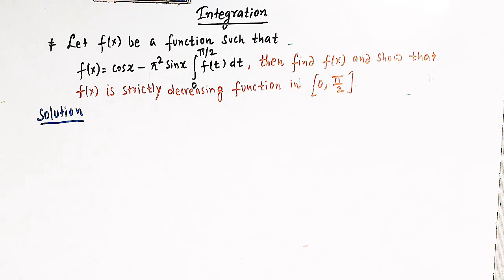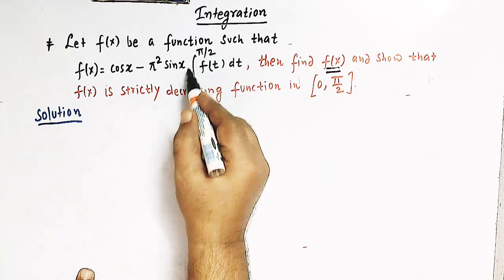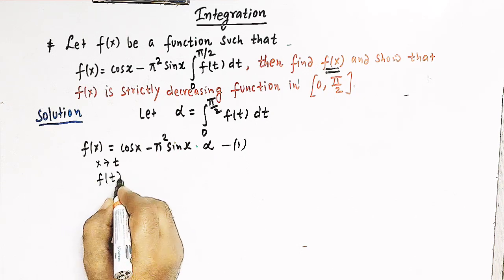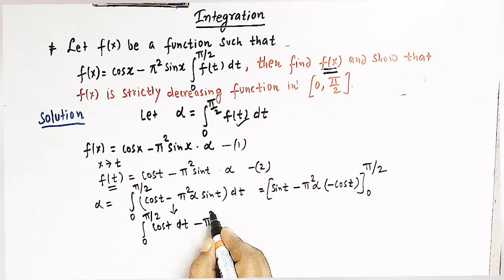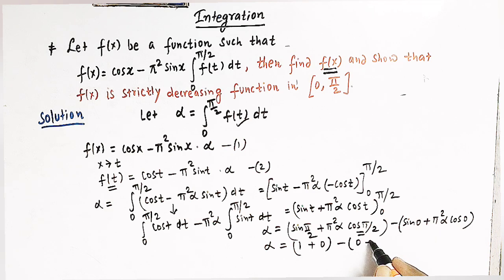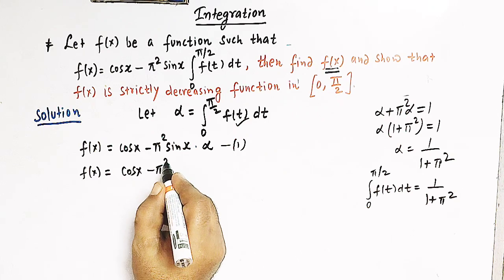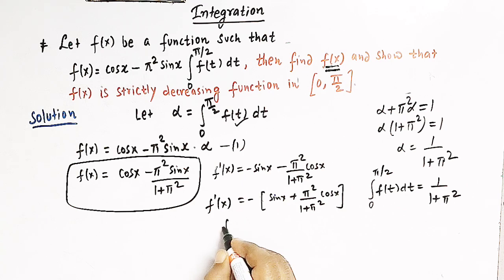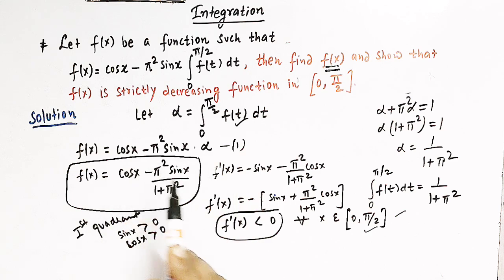Integration_ Find f(x)_ Definite integrals.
Integration.
Definite Integration.
Finding f(x).
Strictly increasing and decreasing functions.